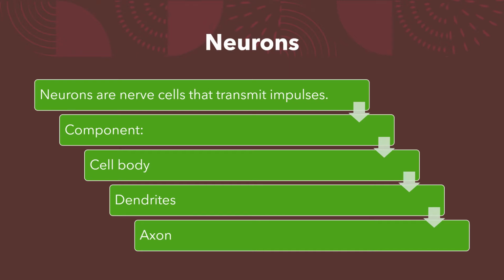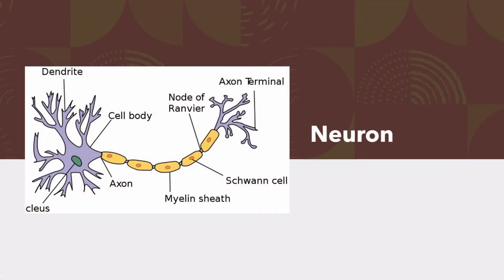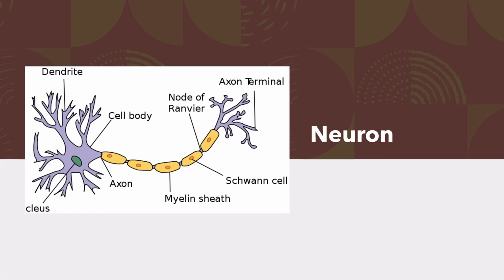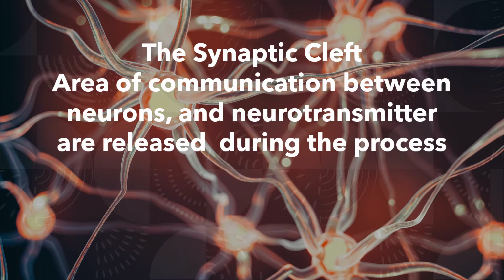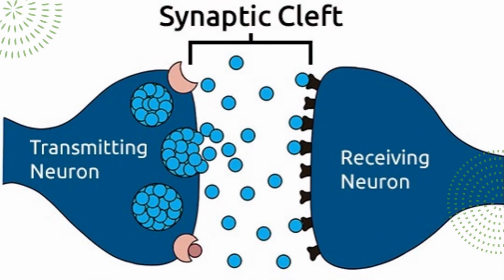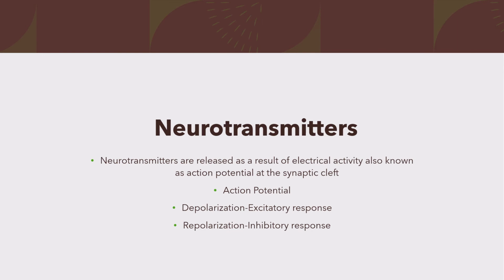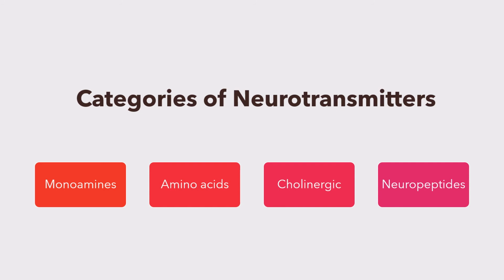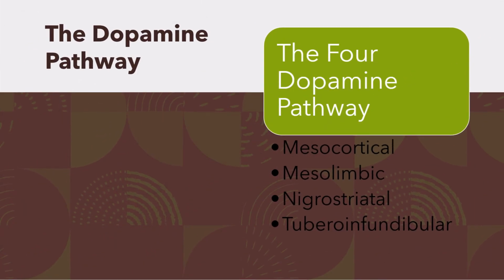PMHNP Review Series 3A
This video is about PMHNP Exam Review. This topic focus on the neurophysiology. It briefs on neuron and neurotransmitters.